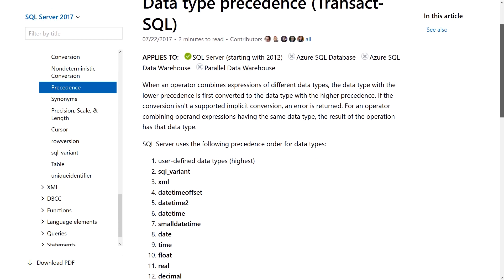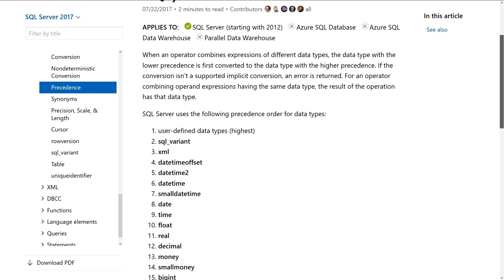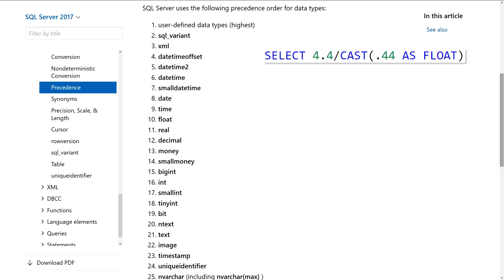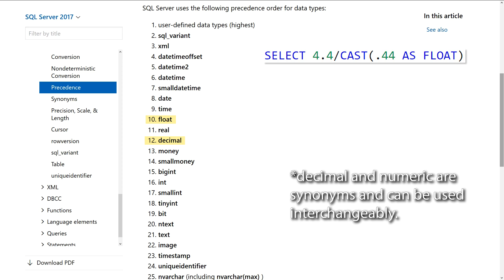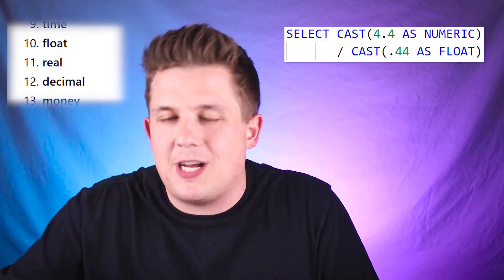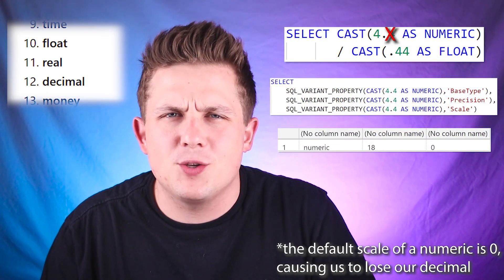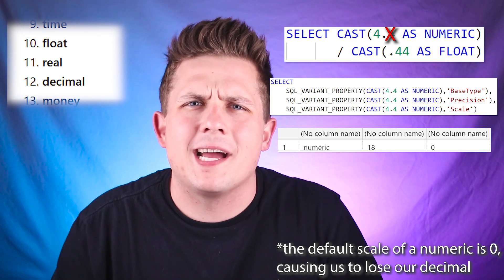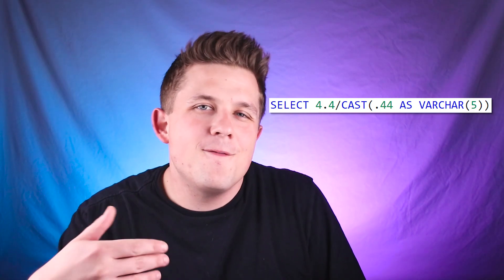Data Type Precedence and Implicit Conversions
When the data types of columns or expressions don't match in a query operation, SQL Server has to make assumptions and convert your data for you...sometimes with unexpected results.